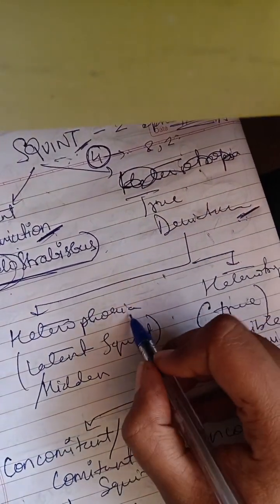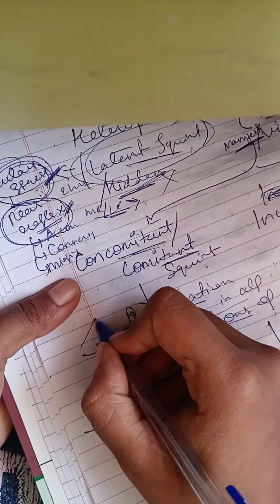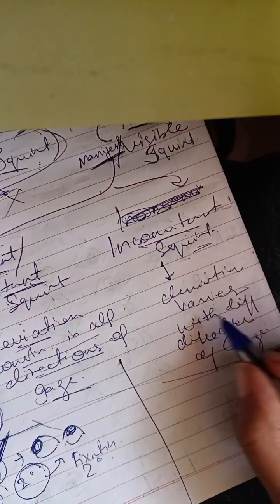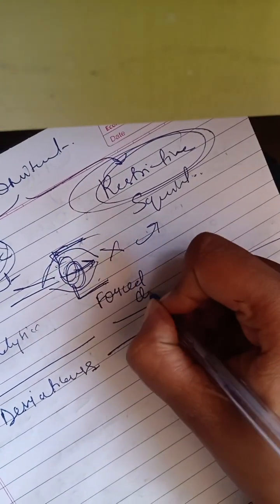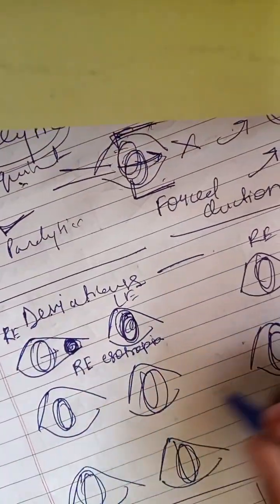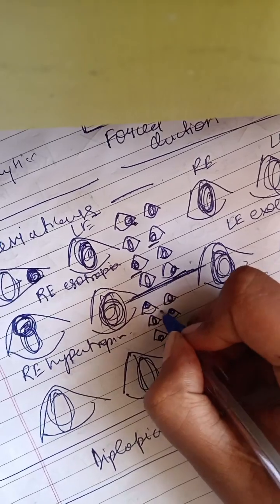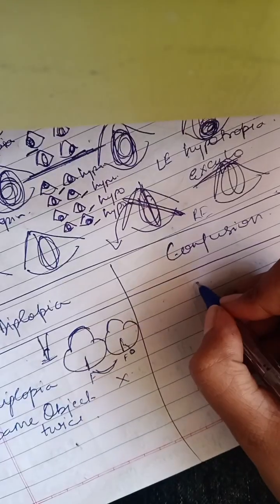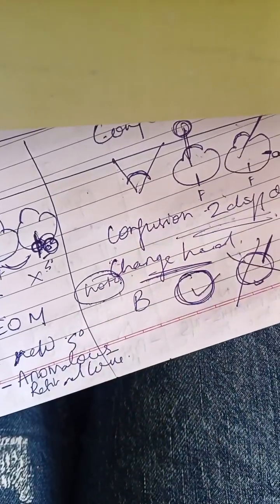Squint part - 2 , Ophthalmology